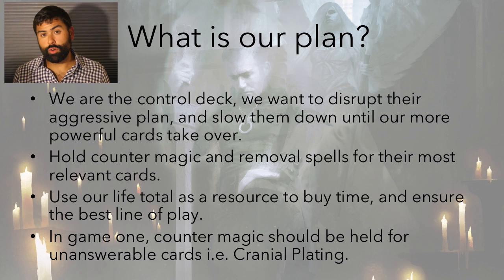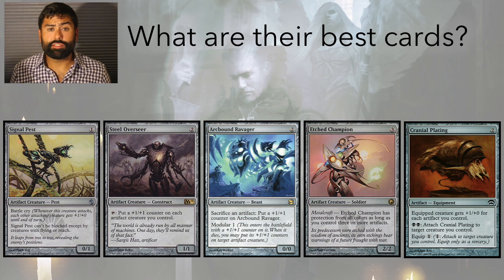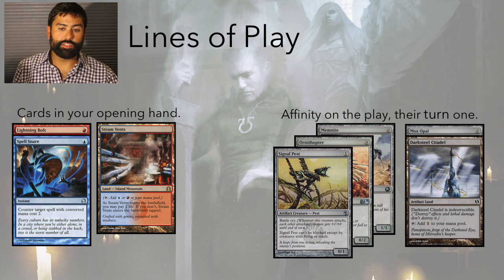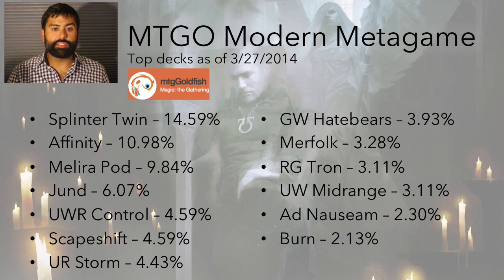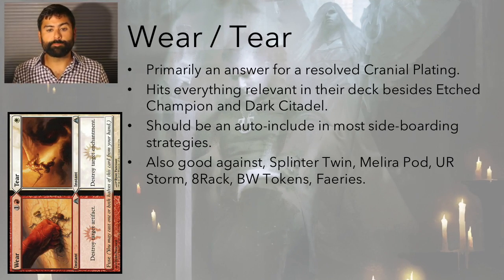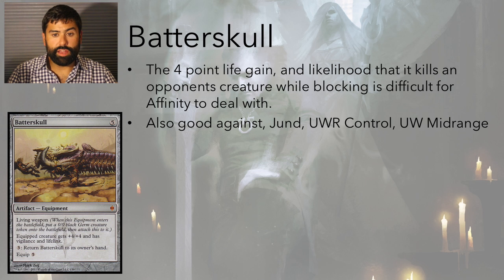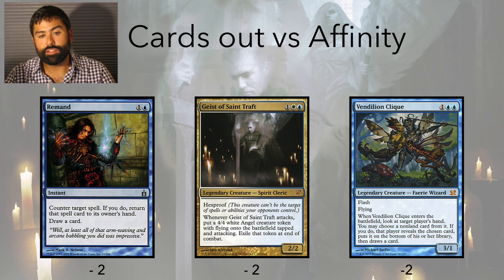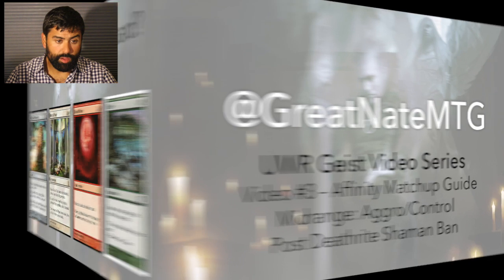MTG Modern UWR Geist: #3 Affinity Sideboarding Guide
A guide on how to build your sideboard against Affinity when playing UWR Midrange Geist.